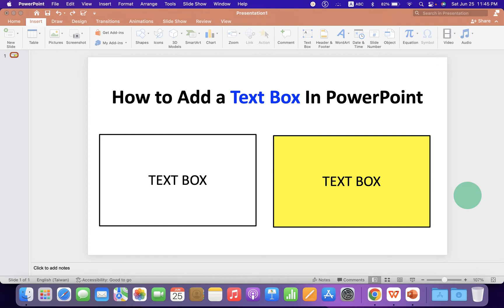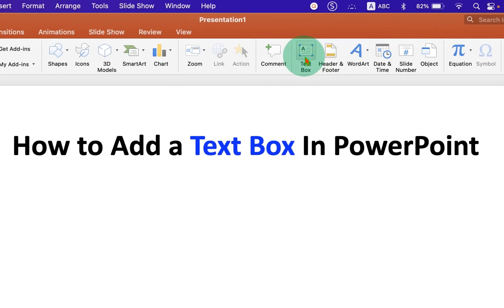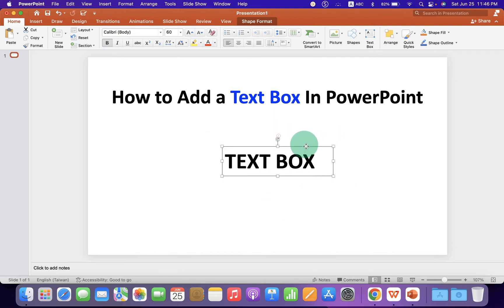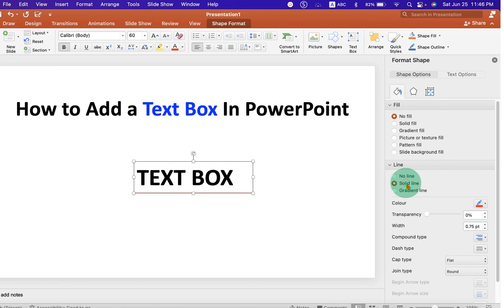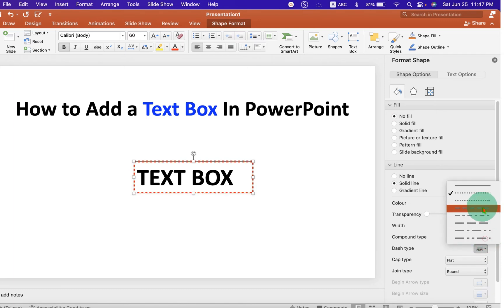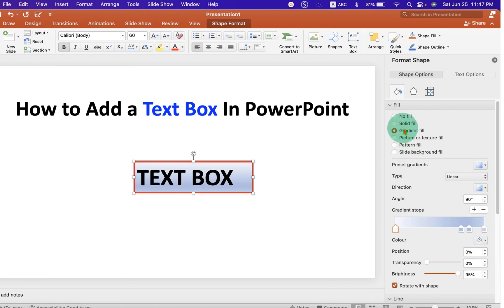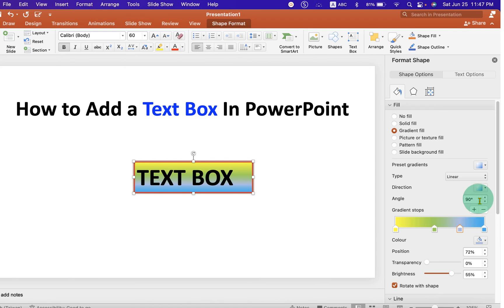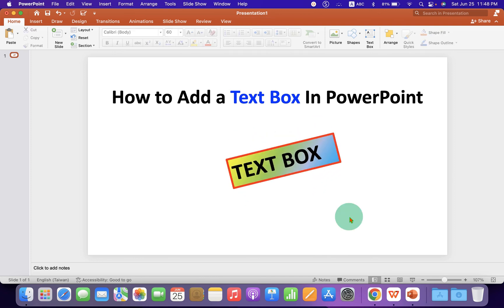How to Add a Text Box In PowerPoint (PPT)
This video shows How to Add a Text Box In PowerPoint Slide in Microsoft PowerPoint. You can also put a box around text in PowerPoint.